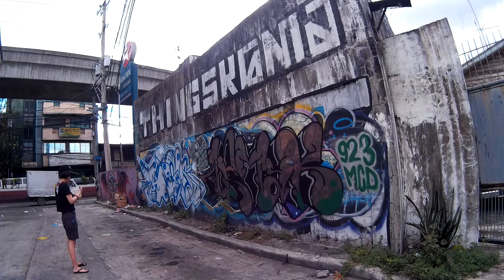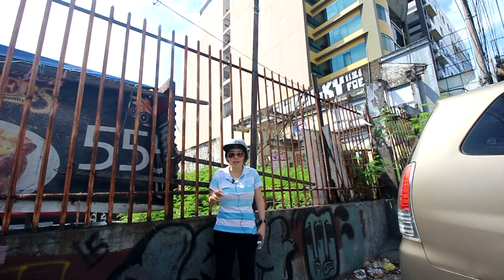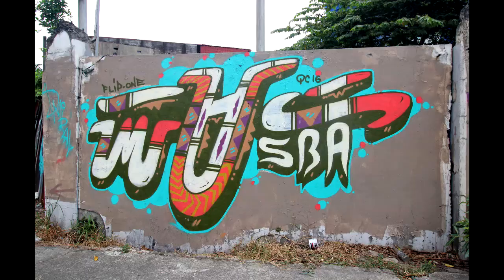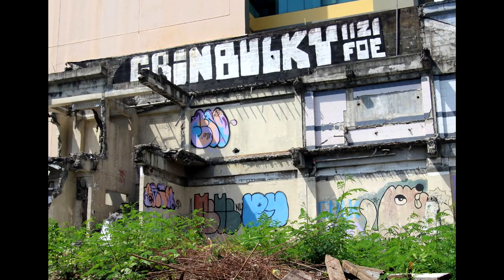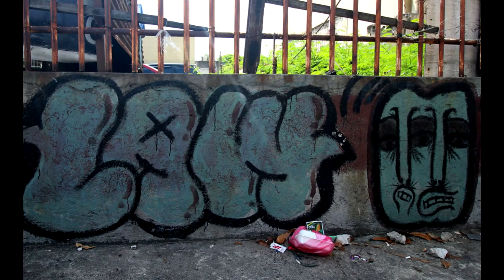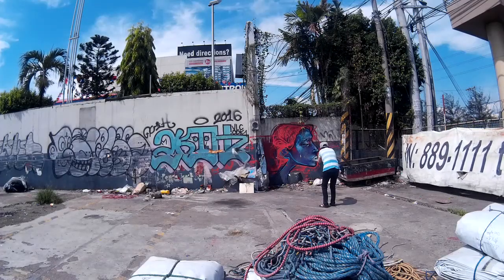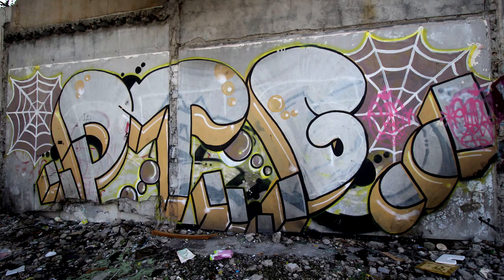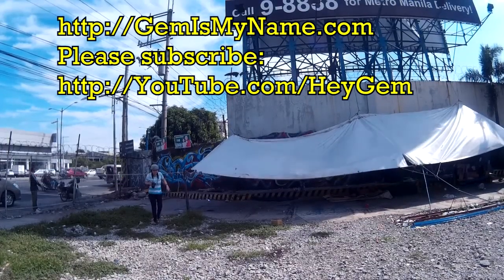Quezon Avenue, Philippines, Graffiti (June 2016 edition)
Time stamps:
00:00 - 00:31 - Intro

00:32 -  01:10 - first wall

01:11 to 02:03 - second wall
Links mentioned in video:

1. You first saw a clip of me shooting graffiti in my video talking about the evolution ov this wall along Aurora Boulevard, San Juan, Philippines over three years.

2. A video I made in 2013 of this mysterious grinning graffiti I spotted in various places around Metro Manila in a very short span of time.

3. The page where I compiled the best photos of graffiti I've documented over the past ten years.

4. These are the photos from the shoot